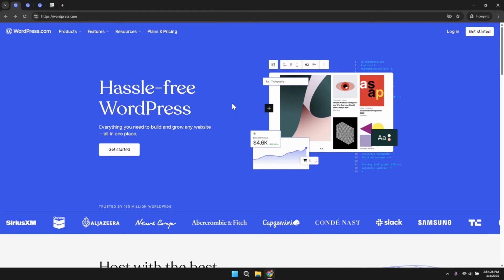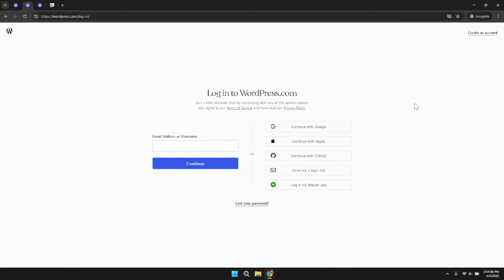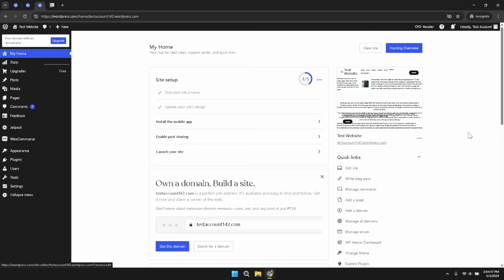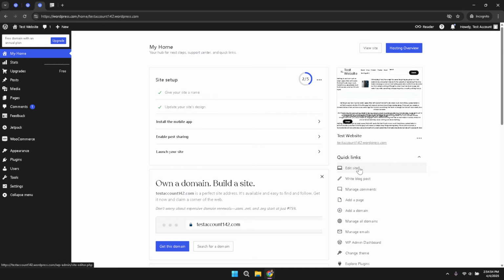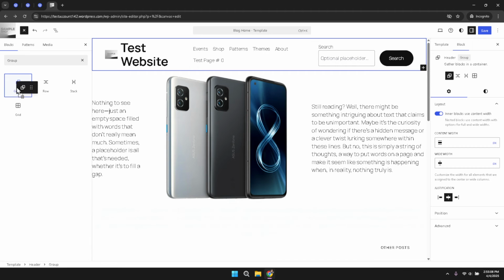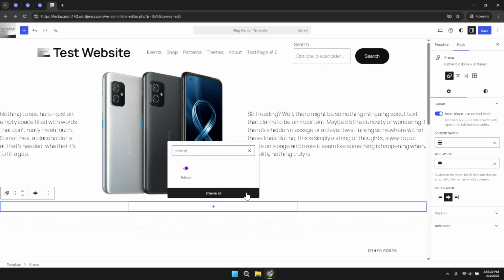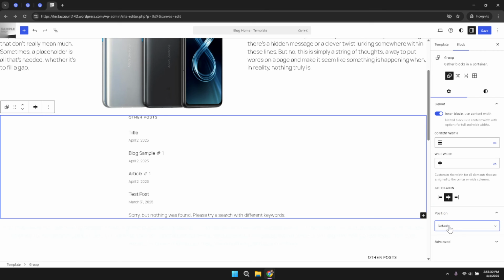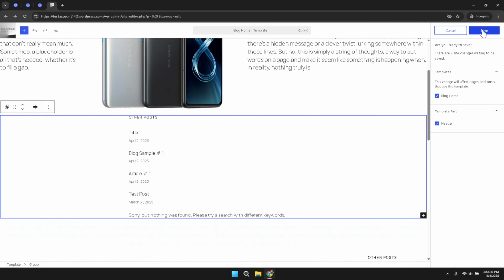How to Make Sticky Sidebar or Fixed Widgets in Wordpress (Full 2025 Guide)